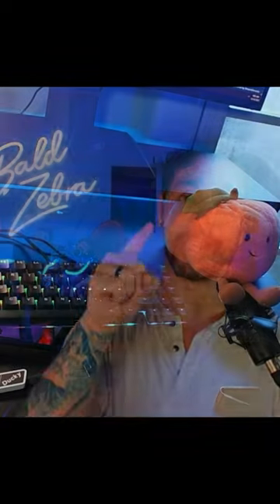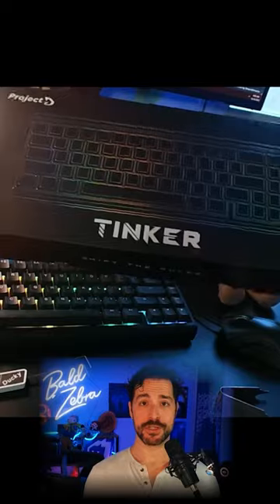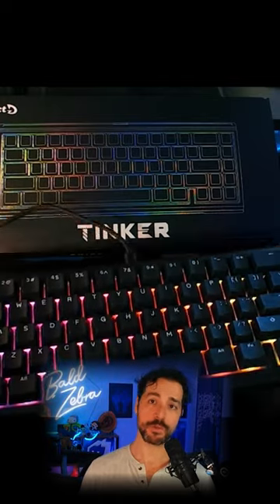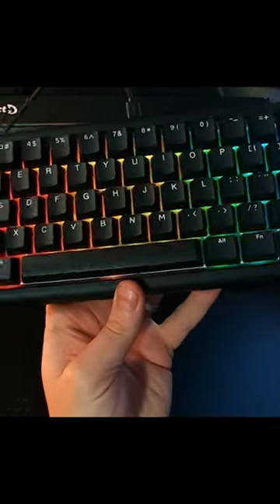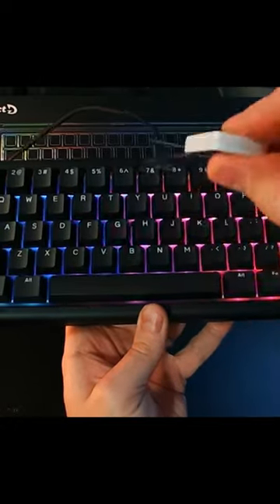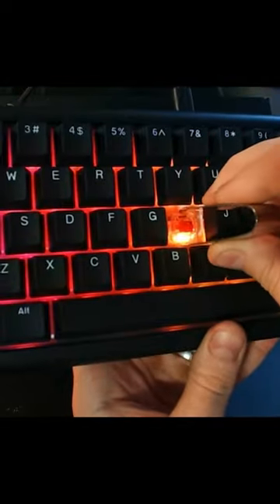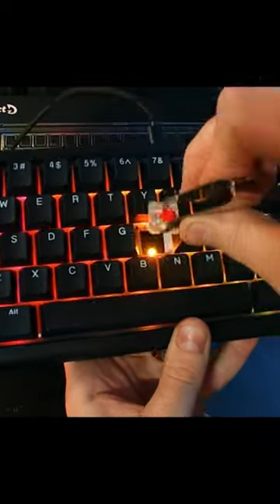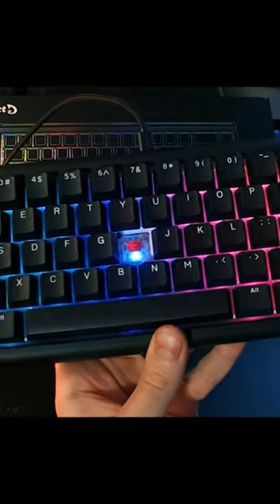Ducky ProjectD Tinker 65